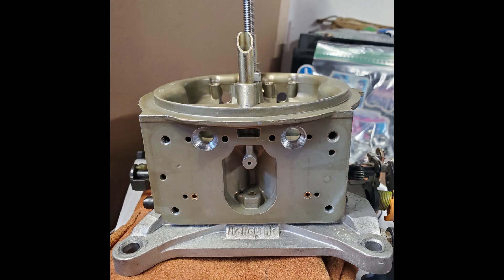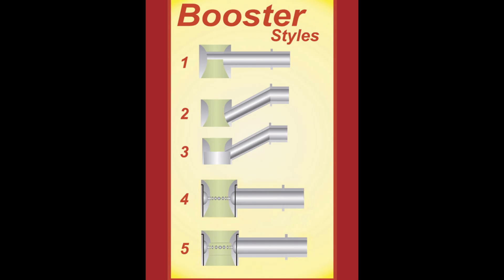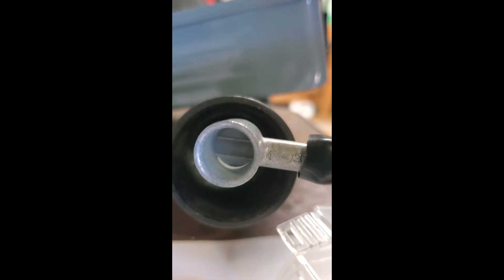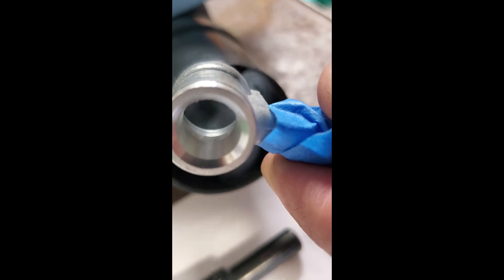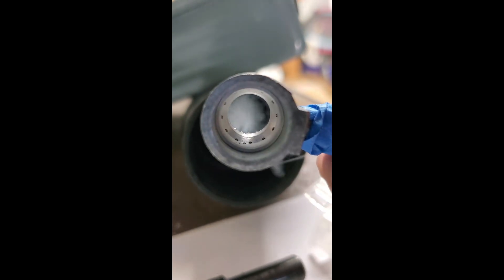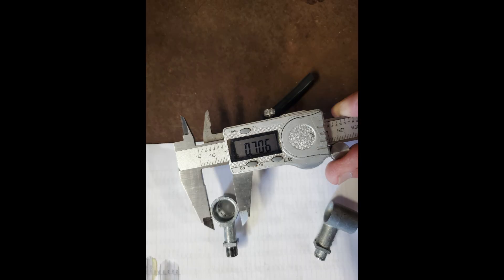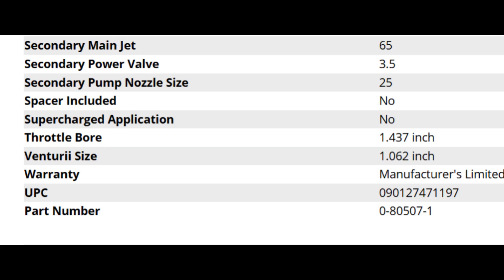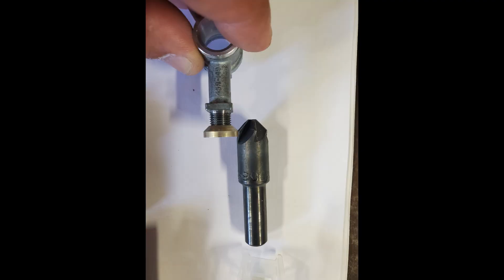Annular Booster Install on a Holley 390- Allstate Threaded SLA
In this vid I go over installation of Allstate Carburetor's Screw in Annular Boosters, along with a brief description of Annulars vs other boosters, show how they compare to normal stock straight, etc.

Allstate also has main bodies, Throttle blades and everything else to build/trick out carbs, peruse the website, cool stuff for creative minds!!  The screw in boosters can be of other styles as well, more than just annular.

Holley 390 HP- Currently not made, but specs are still up and can be found rebuilt from Holley, used, etc

Previous vid of Horseshoe Intake not working out so well, lol.